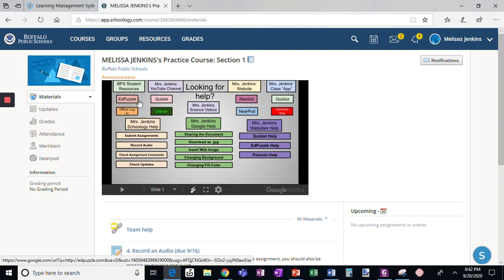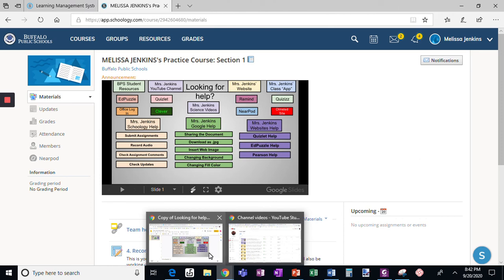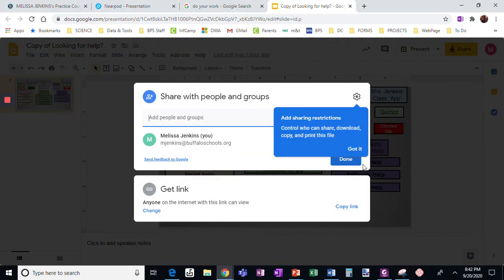Fixing Unauthorized Error in Embedded Schoology Announcement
This video explains how to correct the unauthorized error that can appear when embedding a Google slide as an announcement in Schoology.